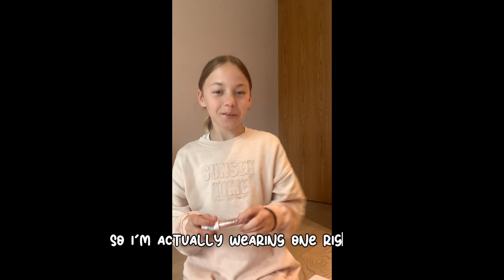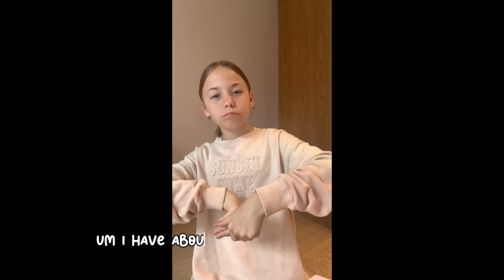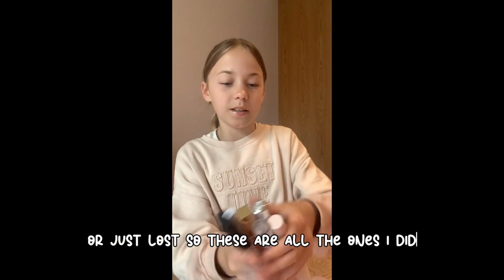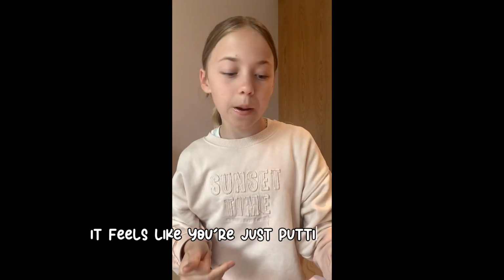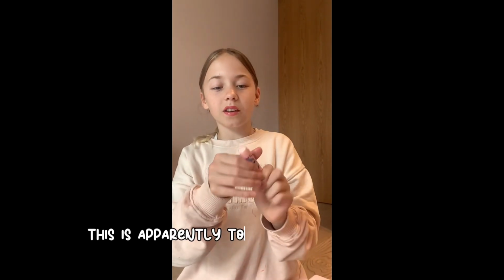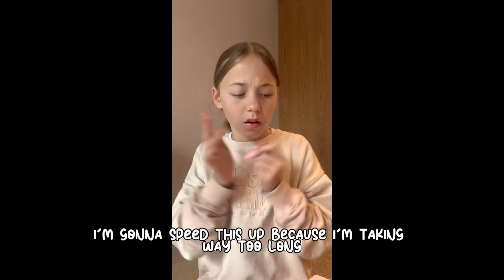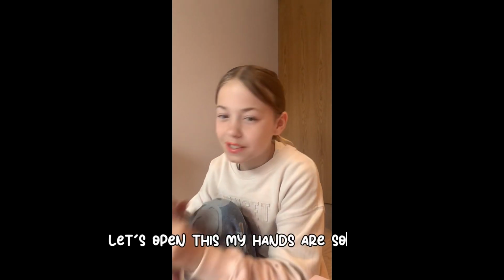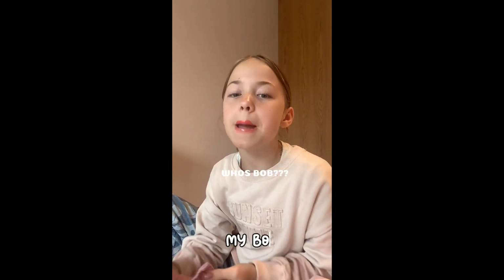PUTTING ON ALLL THE LIP PRODUCTS I HAVE ON MY LIPS!🤔